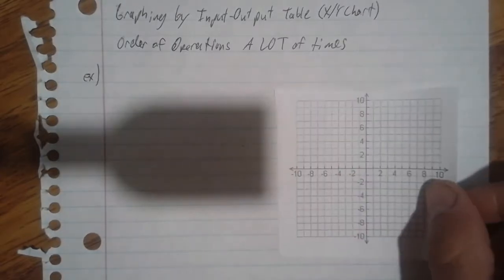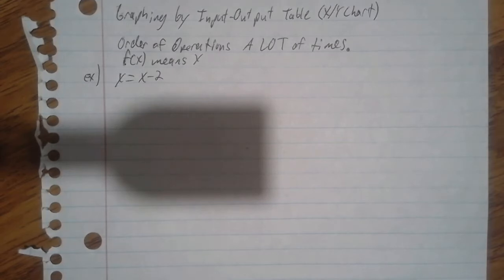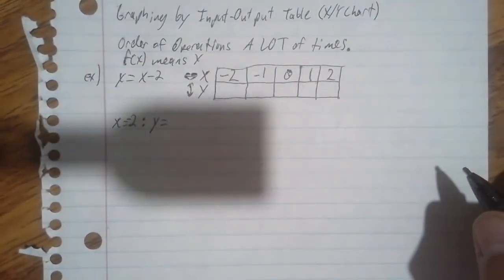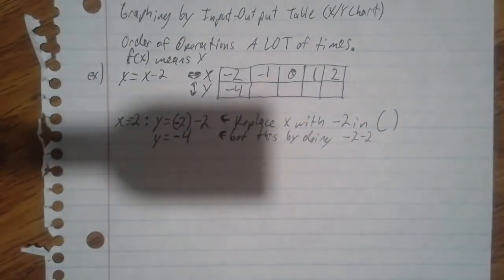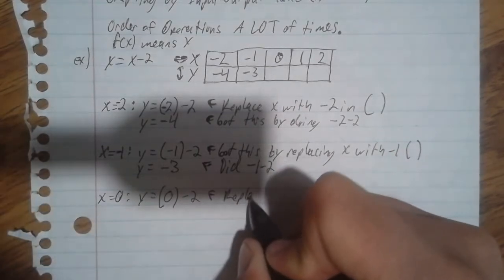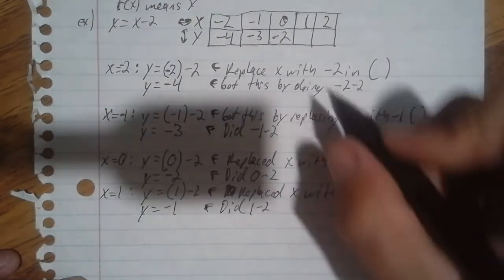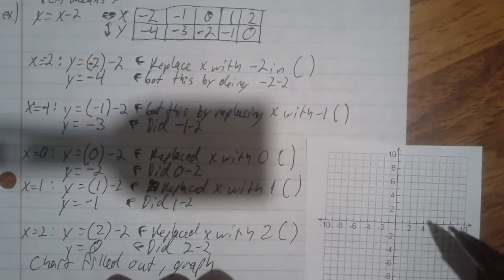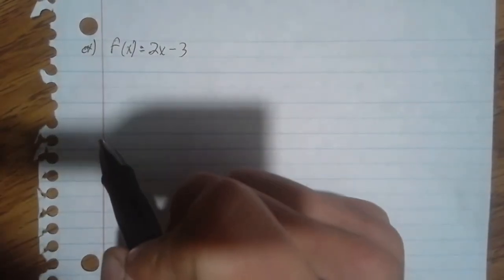Graph Input Output Table